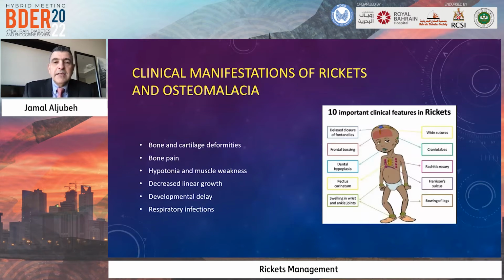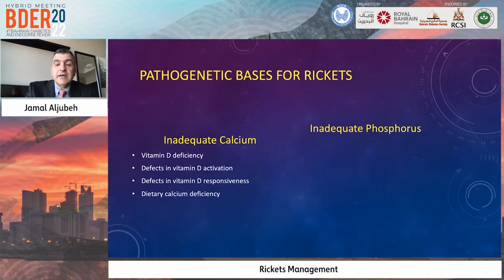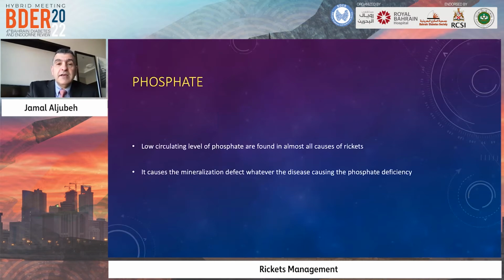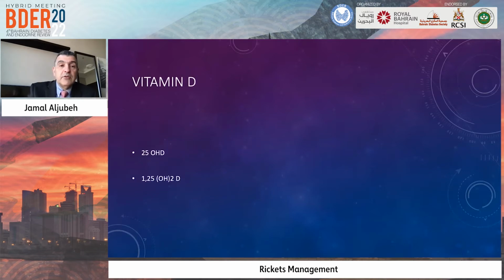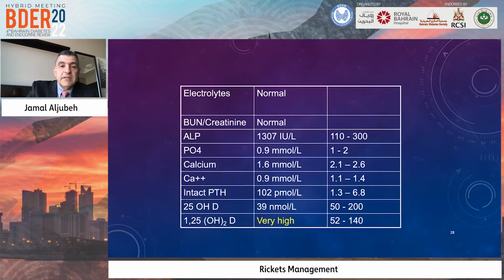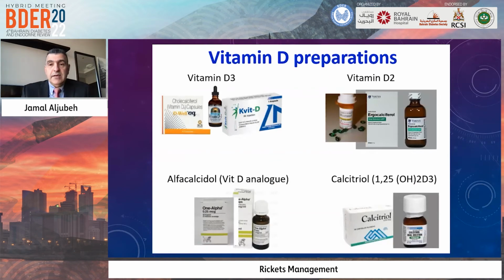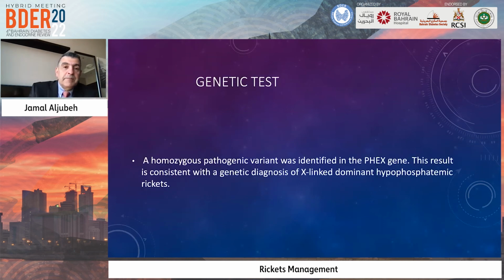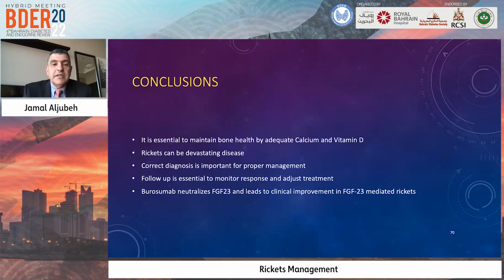09 Jamal Aljubeh Rickets Management